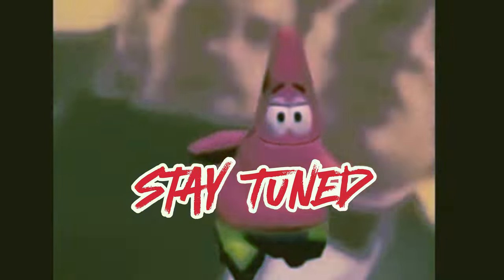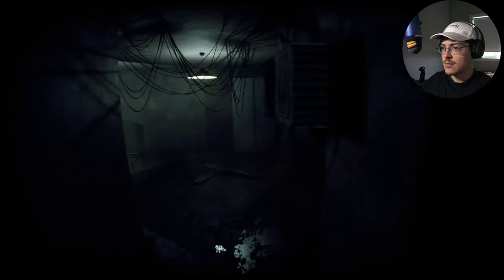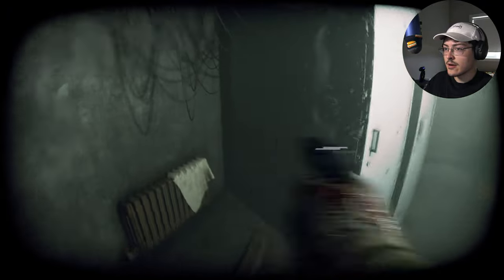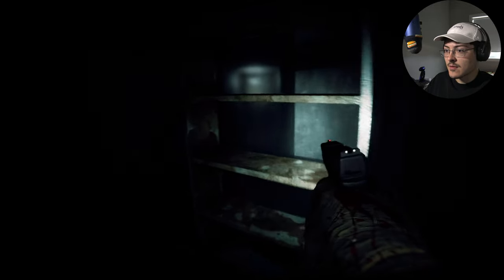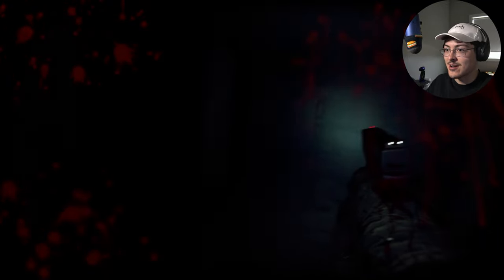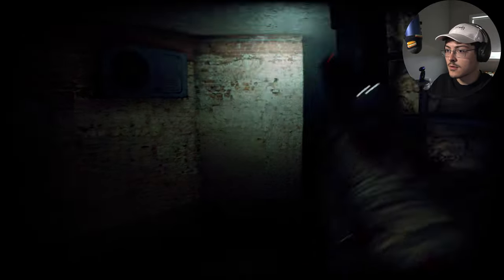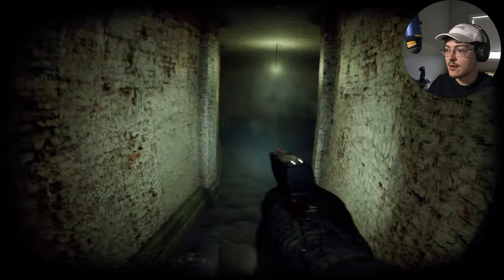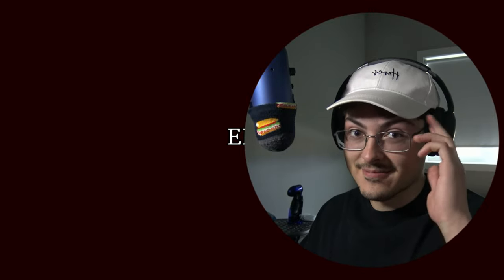i cant handle body cam horror games... | DEPPART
DEPPART was pretty funny ngl but the body cam style freaks
me out lol.
God bless.